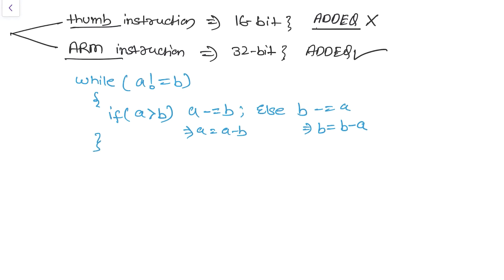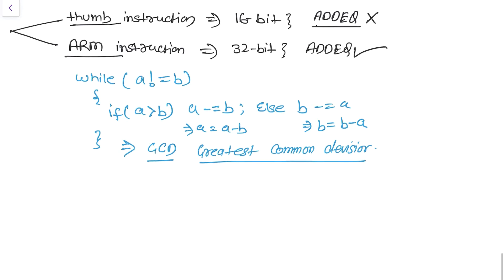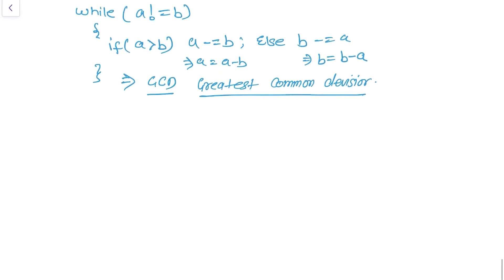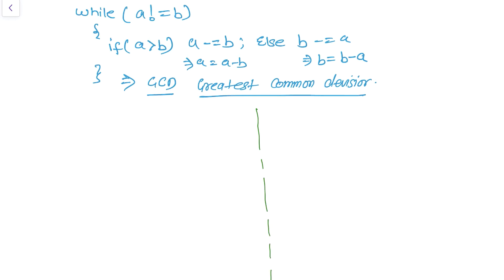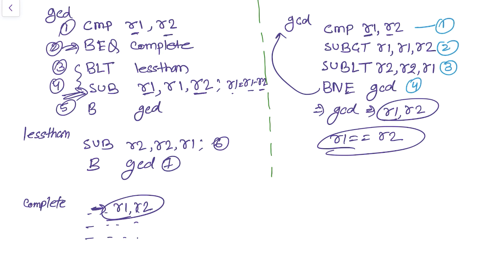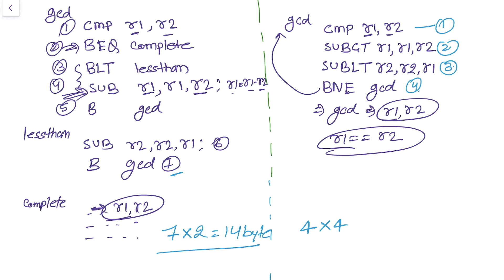ARM Programming Tutorial 10- Thumb Mode vs ARM Mode Instruction Set